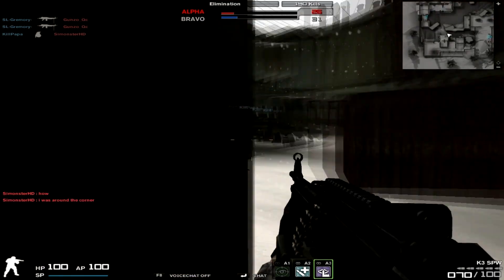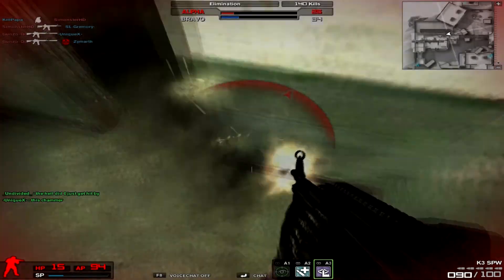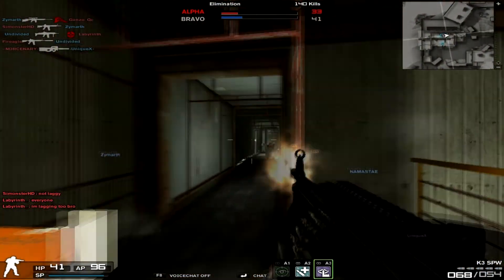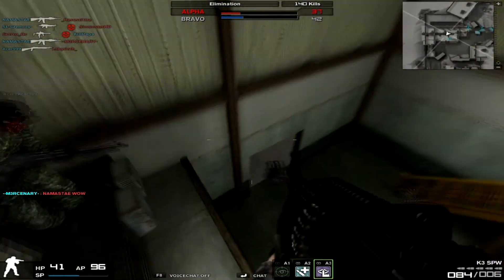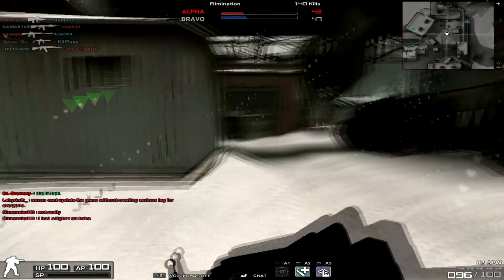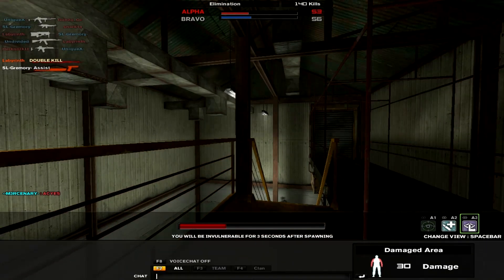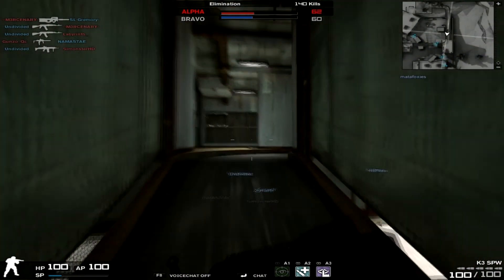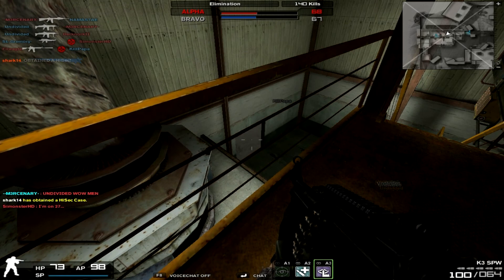Combat Arms K3 SPW Review | Shadolance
Stats:
Damage 40
Portability 35
Rate of Fire 82
Accuracy 58
Recoil 73

GIFTED BY: DvN-Helghast

Not really a whole deal greater than the regular K3, although it does have better damage dropoff. Reload *might* be a touch faster, but I never actually clocked it.

Overall: 5/10 (Better damage dropoff and *supposedly* higher portability.